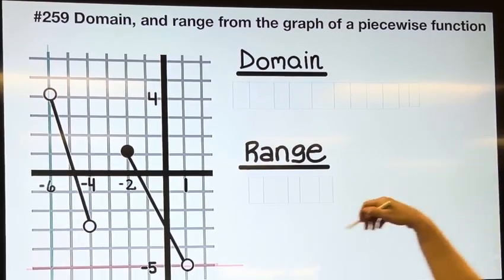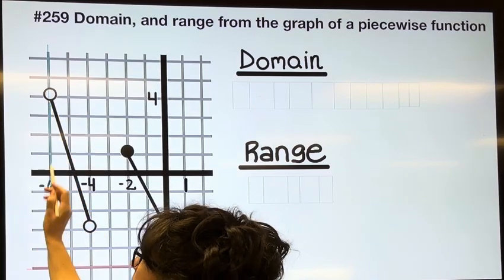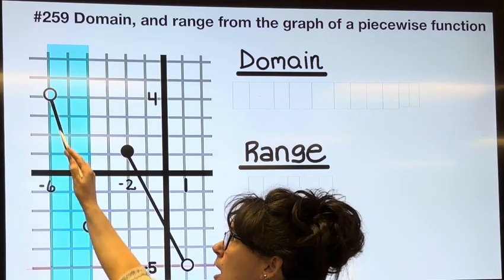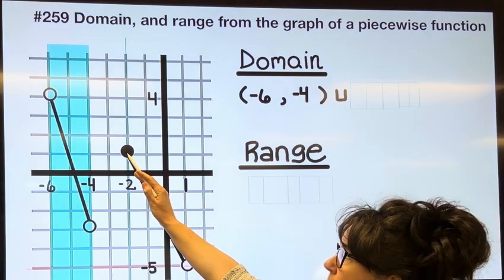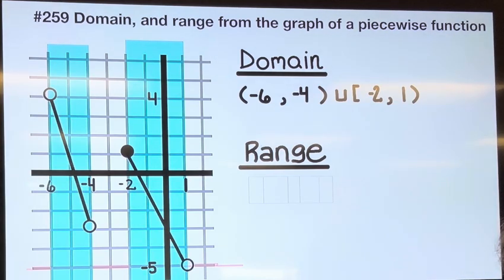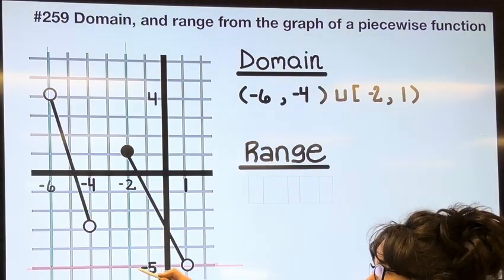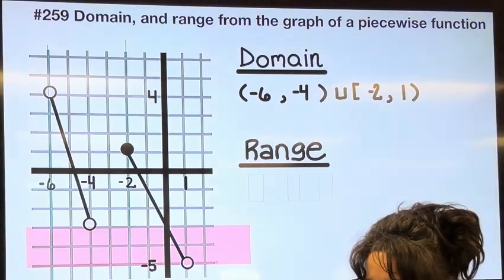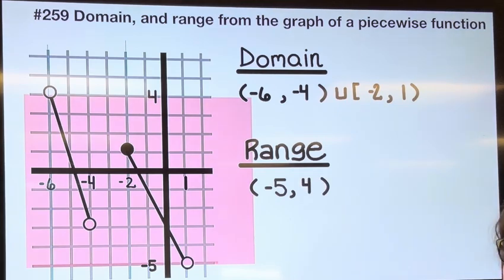Find the domain and range from a graph (interval notation)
ALEKS TOPIC: domain and range from the graph of a piecewise function ￼